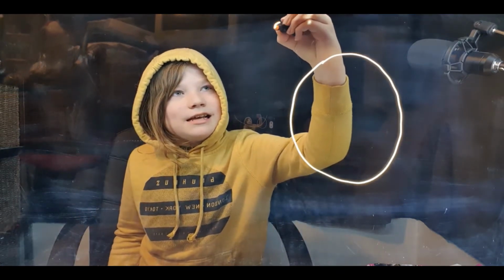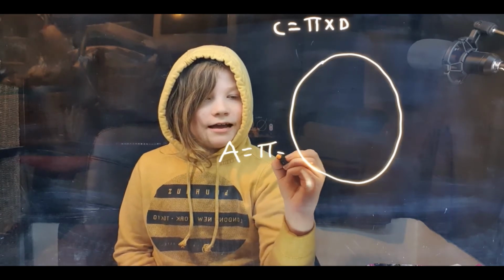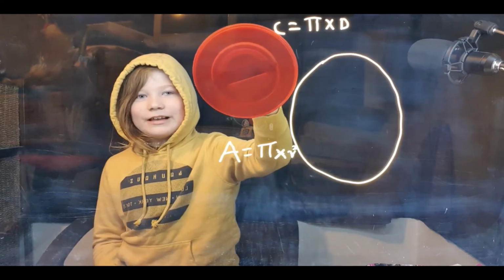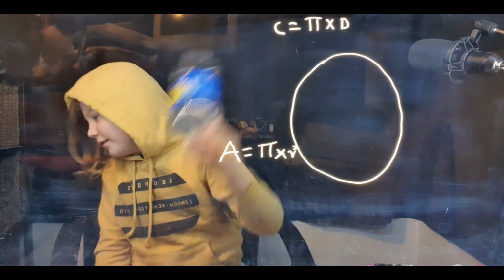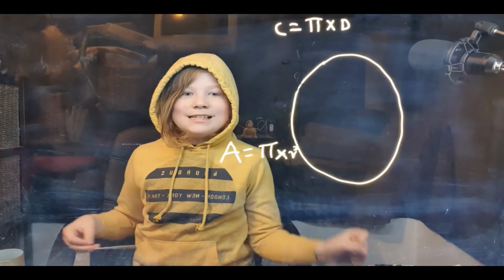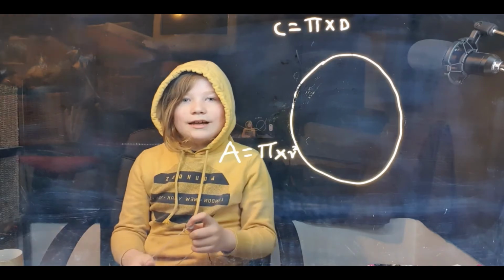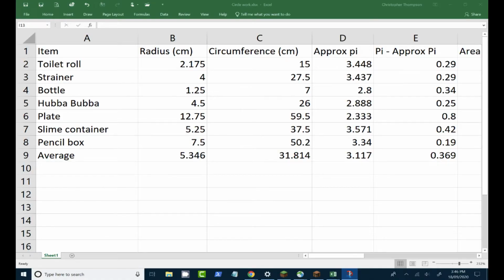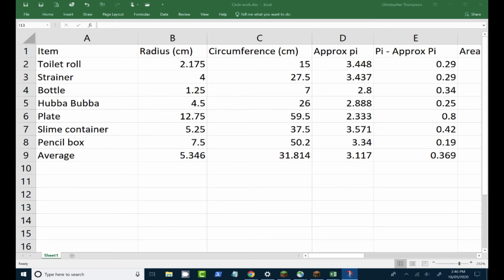Selby's Math Update - Circles and Pi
This is some of the maths I've been doing at home during Covid.